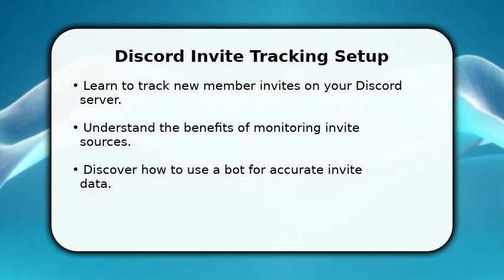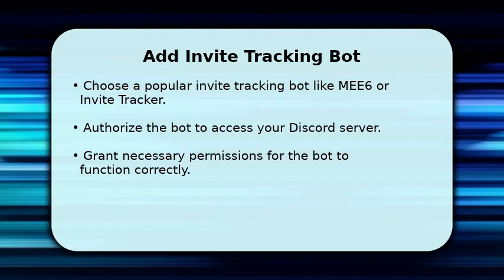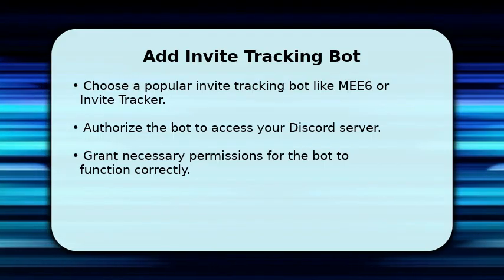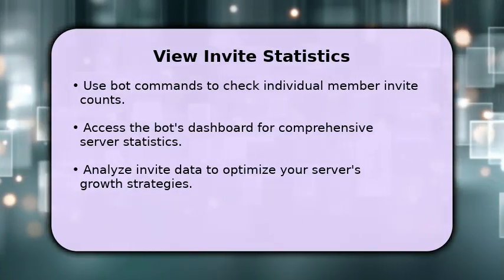How to Set Invite Tracker in Discord (Only Way)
▸ (s) In this video, we will show you how to set up an invite tracker in Discord. This is a crucial feature for server administrators who want to keep track of their server's growth and manage incoming invitations effectively. We'll walk you through the step-by-step process of setting up an invite tracker, including creating roles, configuring permissions, and tracking invite links.